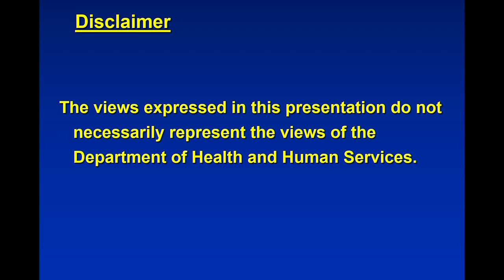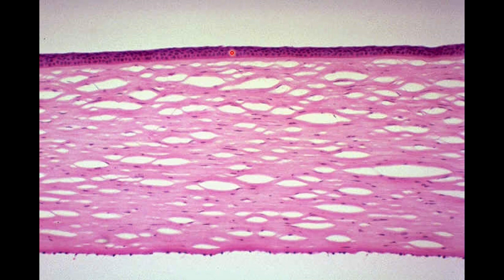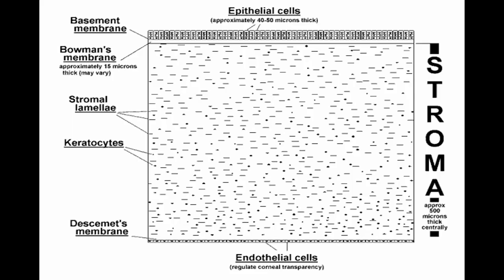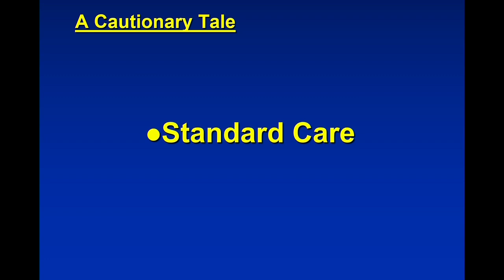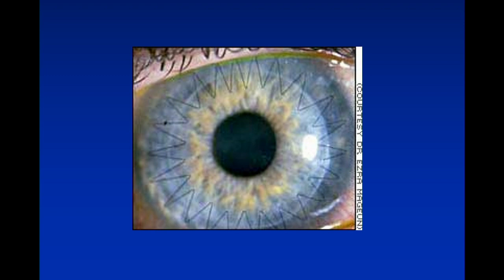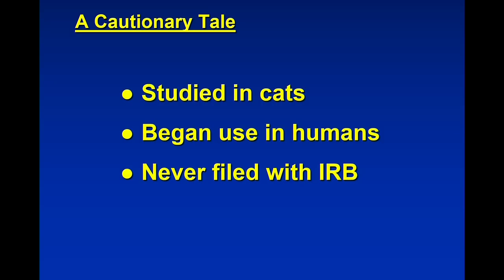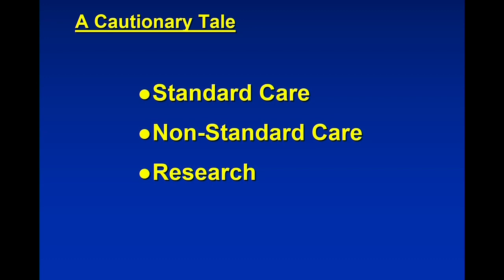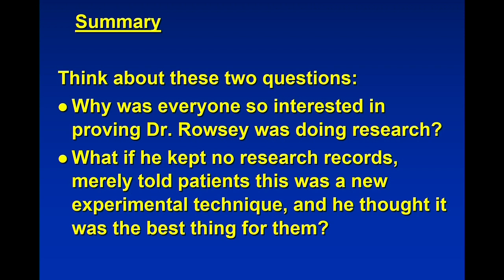IPPCR 2018: Institutional Review Boards Part 1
Jerry Menikoff, M.D., J.D.